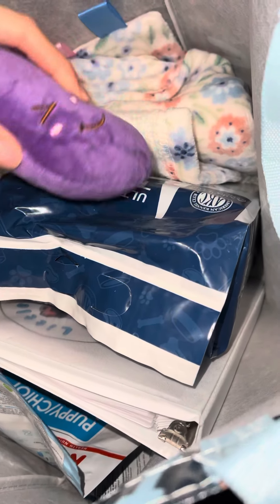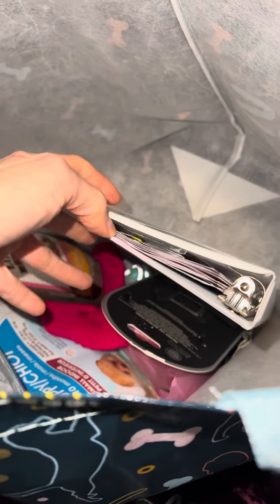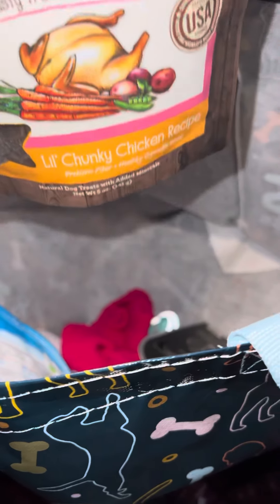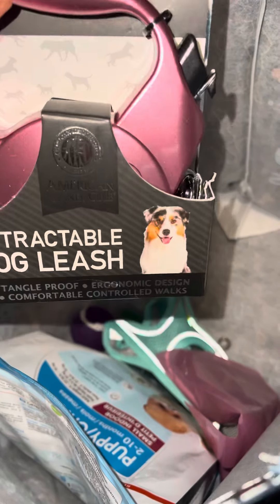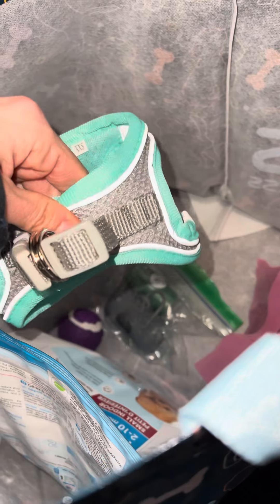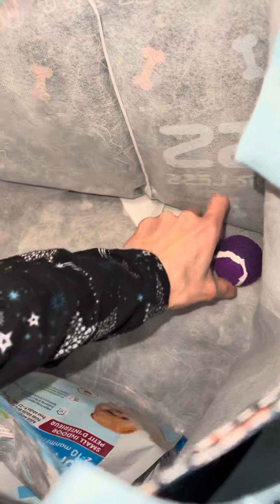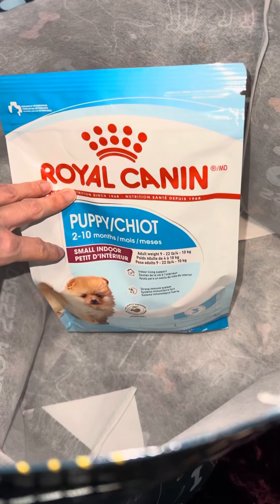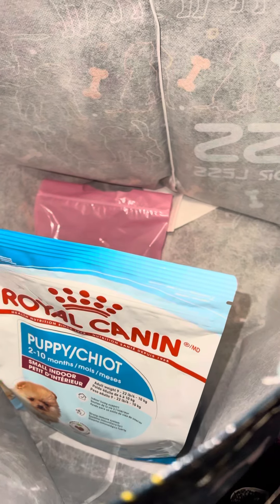What comes with your new puppy?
This video goes over everything we like to send are puppies of with. We try to leave you all some room to have fun too. As we know picking out things like doggy bed, collars, and dog tags can be so much fun. However, we really like to do everything we can on our end to give you all a smooth transition.